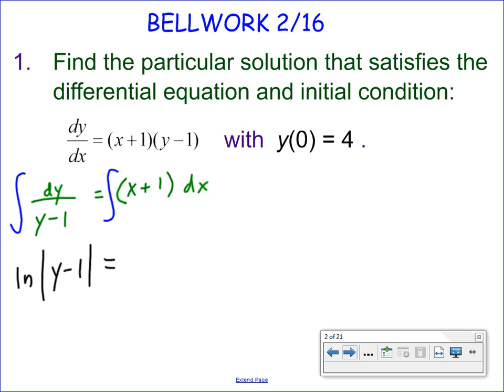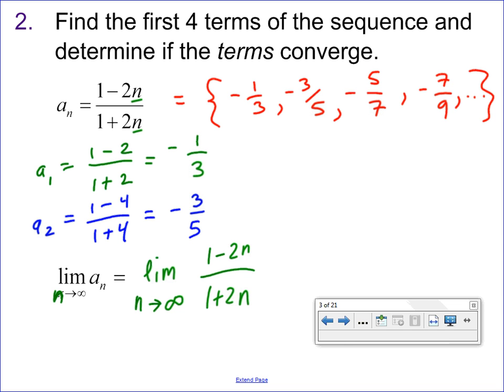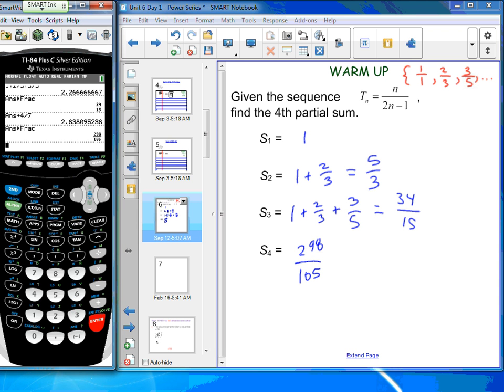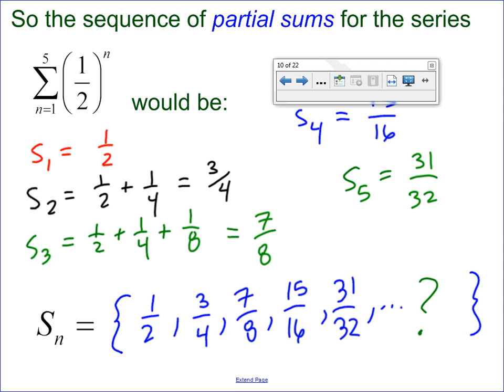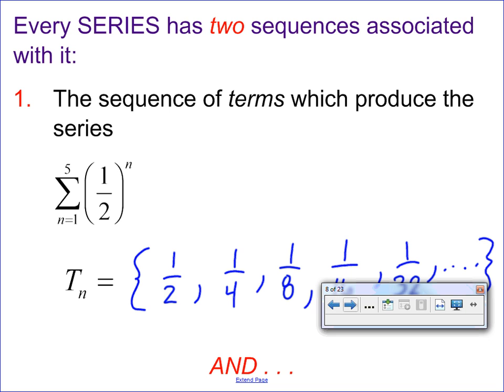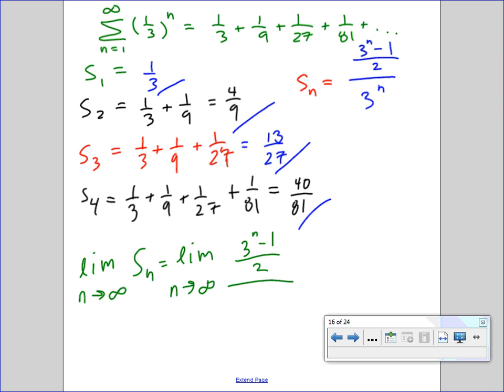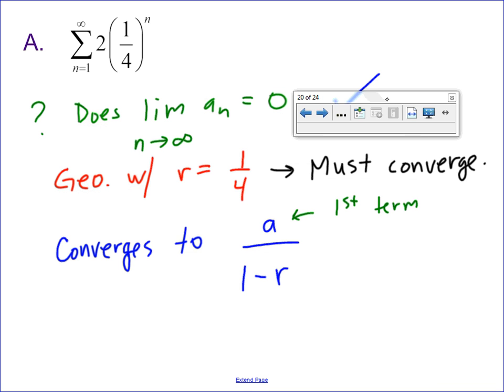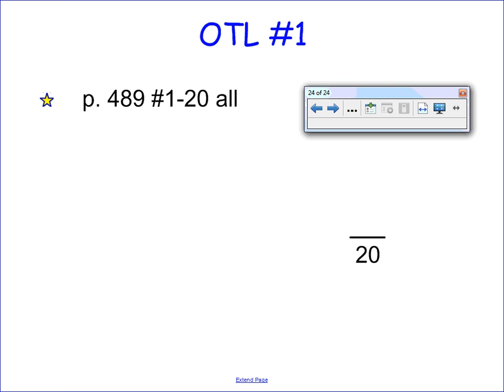BC Unit 6 Day 1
Solve separable differential equation and list terms of a sequence for Bellwork; Investigate the convergence or divergence of infinite series in-class examples